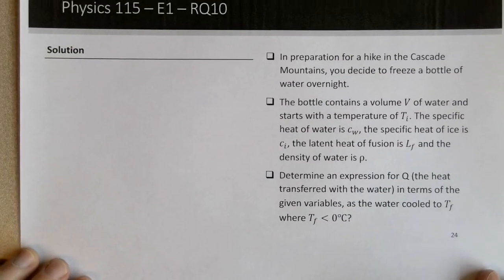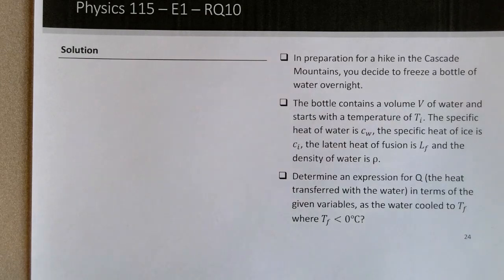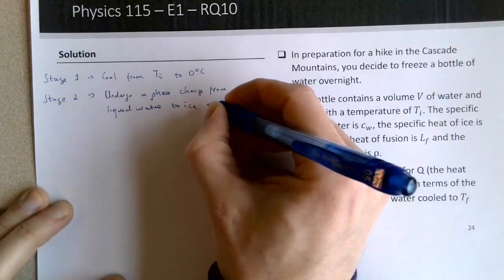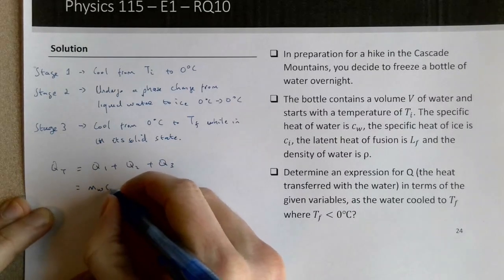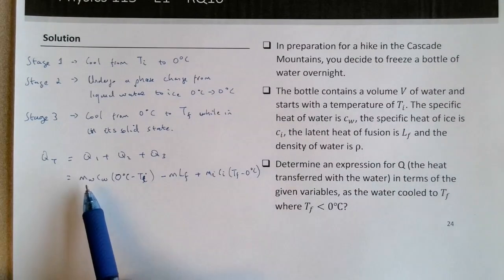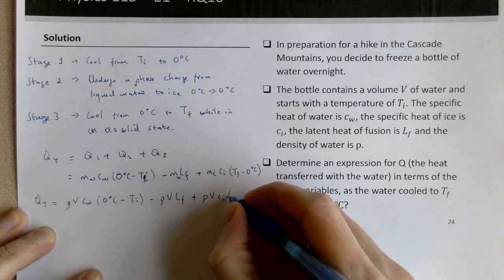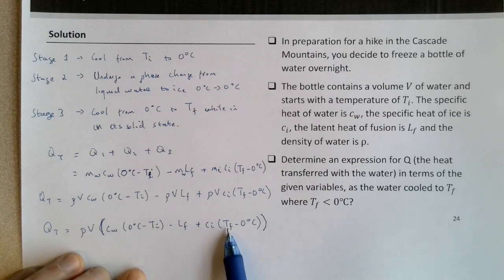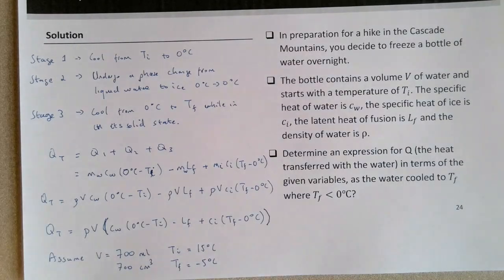Calorimetry Review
A question on determining the value for Q in cooling water from room temperature to below freezing.